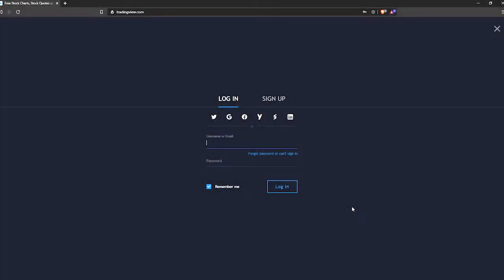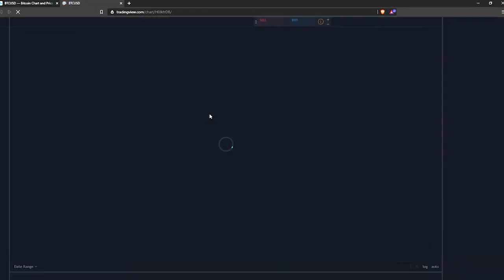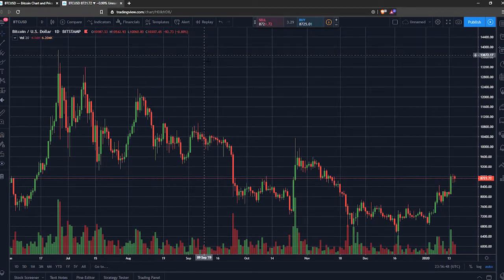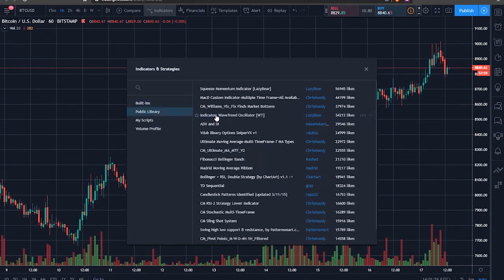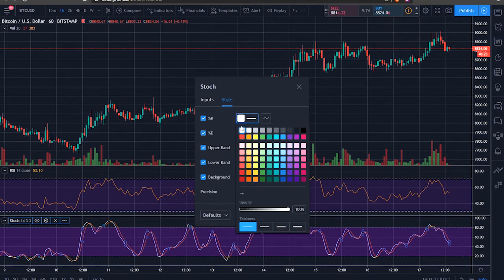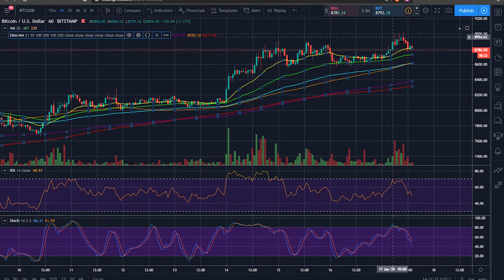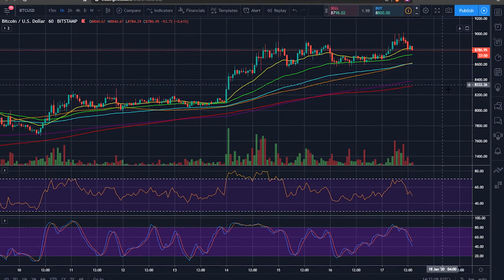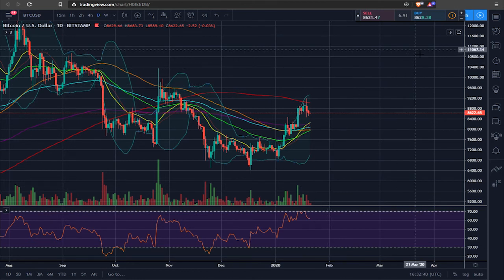Trading View Explained (with Tricks & Tips)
Trading View Tips & Tricks Tutorial Ep. 1

(Timestamps at the bottom of description!)

In this episode we cover everything you need to know to get started with Trading View from signing up to finding the charts and editing indicators.

Tune in for Ep. 2 where we be covering Multipane charts and Setting Alerts for a stress free trading life.

tradespotting

There is no help in rushing to be rich and plenty of wealth in waiting to be right, lets chat here in meantime

This is my very first video so thanks so so much for for watching! Any likes comments and subscribes are so very much appreciated :)

TIMESTAMPS:

0:00 Start
0:55 Sign up
1:30 Dark Mode
1:45 Search box
2:00 Tickers
2:20 Watchlist
3:03 Chart Formatting
3:34 Intervals
4:25 Hide Tools
4:39 Adding Indicators
5:35 Indicator Choices
6:05 Indicator Editing
6:45 Overlay Indicators

Tune in for episode 2 where we cover alerts and multipane charts.